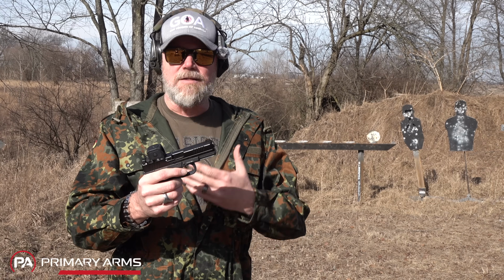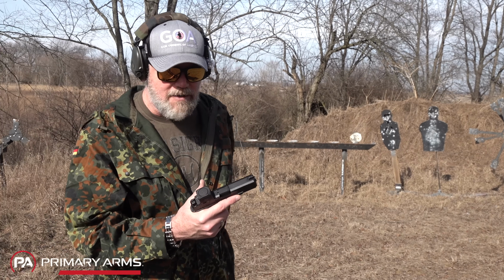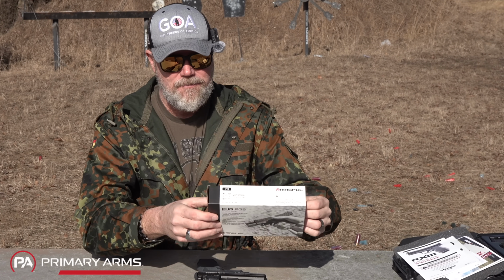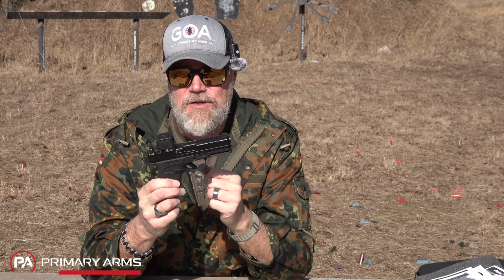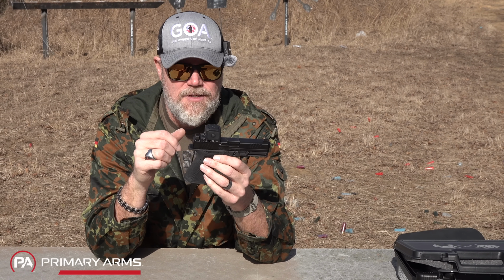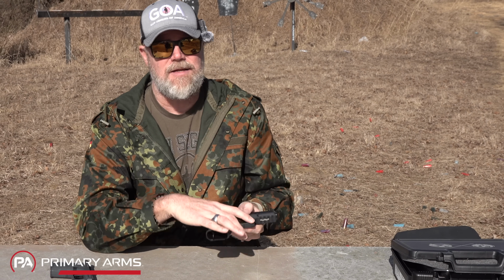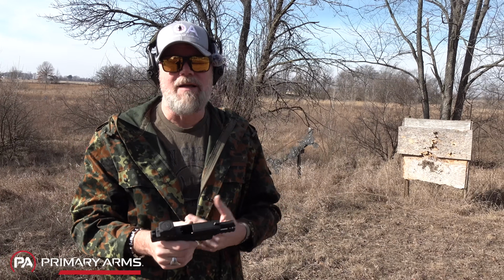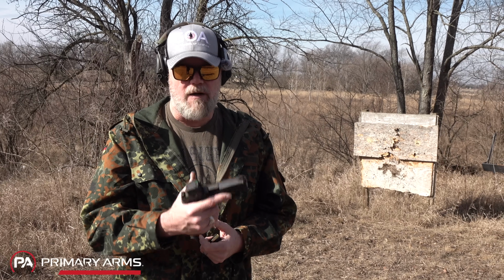New Ruger RXM - What's so special?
We take a look at the new Ruger/Magpul RXM 9mm pistol.